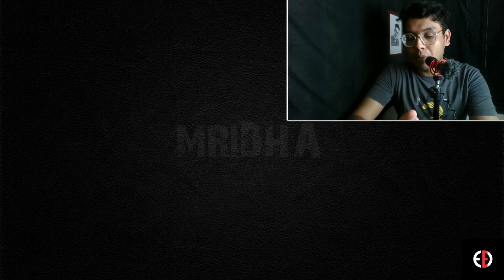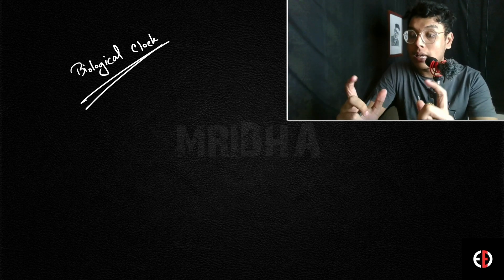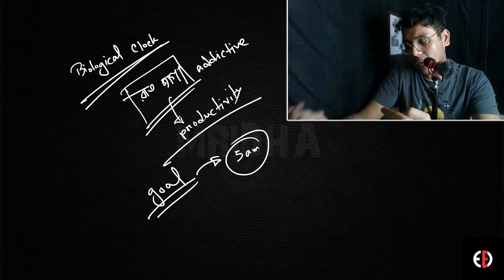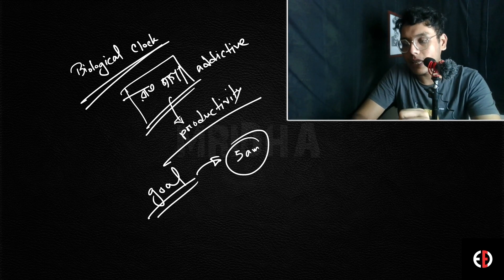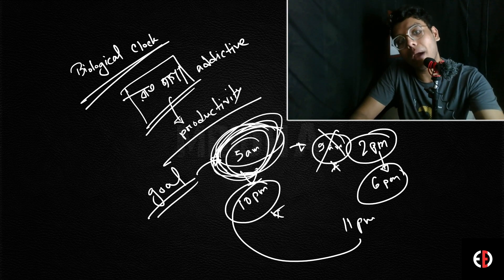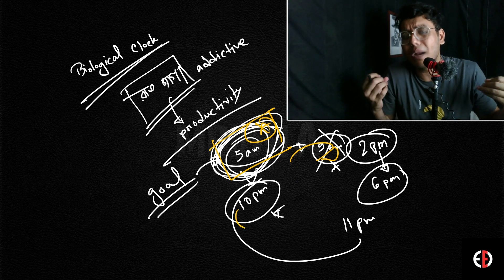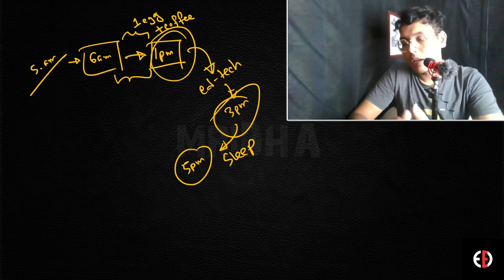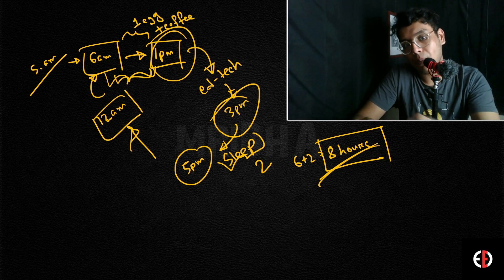"Fix Your Biological Clock" - Why You Can't Master Time-Management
এক কোর্সেই পুরো পদার্থবিজ্ঞান (Till Admission)🔥
পদার্থবিজ্ঞানের প্রস্তুতিকে একবারে মজবুত করতে HSC'24 ব্যাচের শিক্ষার্থীদের জন্য
HSC'24 ACADEMIC TO ADMISSION FULL কোর্সে চলছে  ✅25% মেগা ছাড়